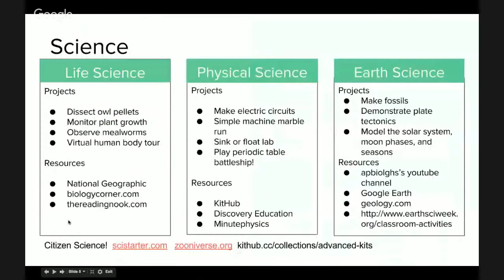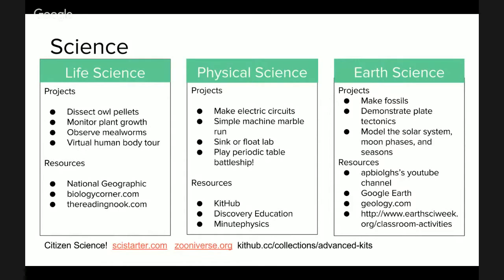KitHub STEM Professional Development for Educators: Science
In this video we:
- Help educators develop a better understanding of what hands-on STEM is
- Introduce resources and projects for the S in STEM: Science
- Discuss skills that STEM students will develop